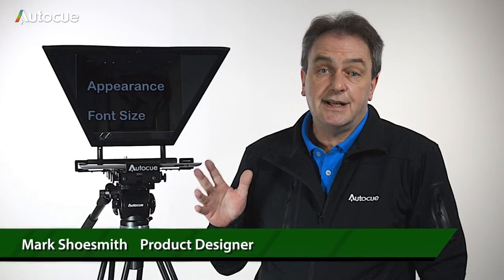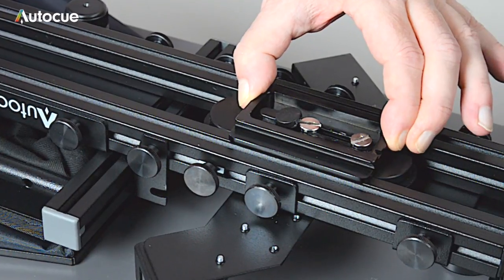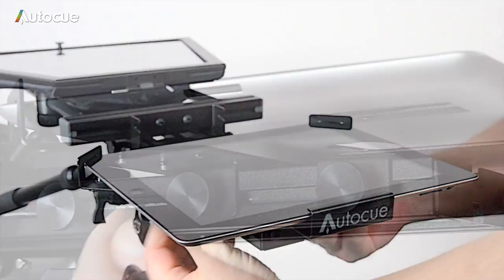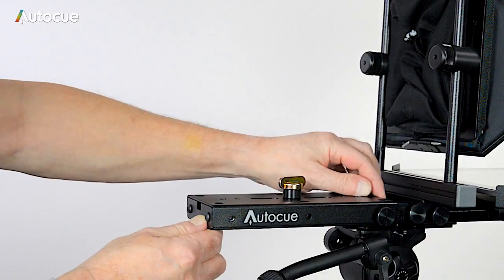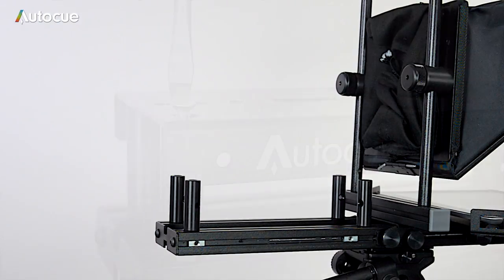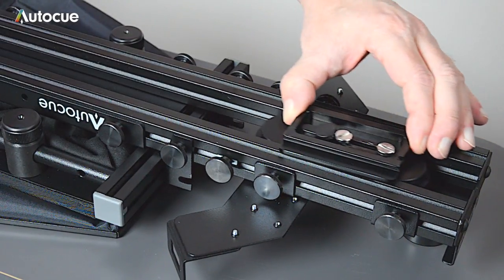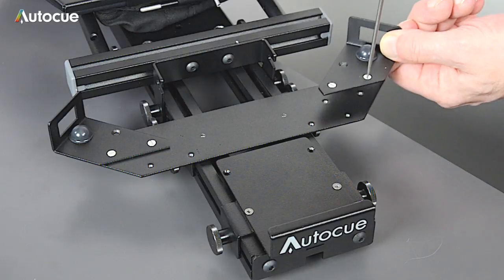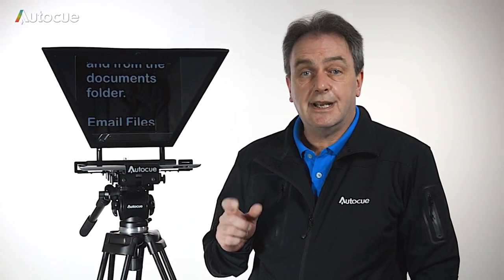iPad Portable Video